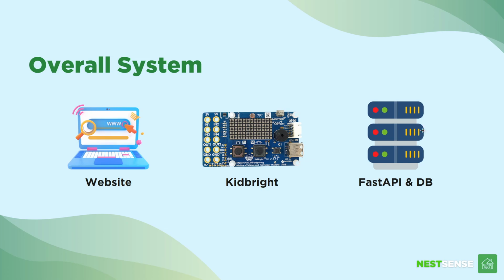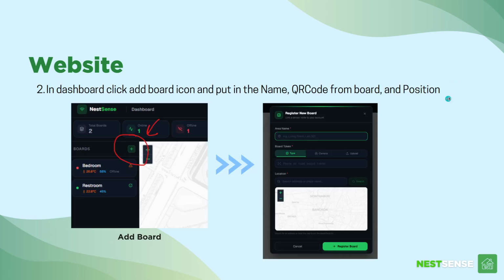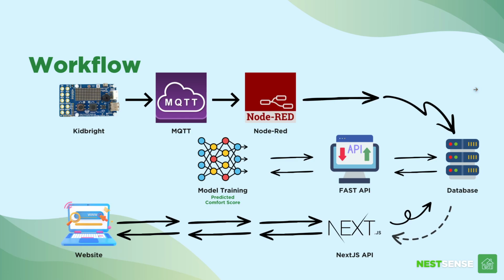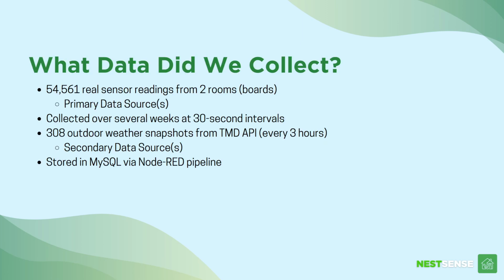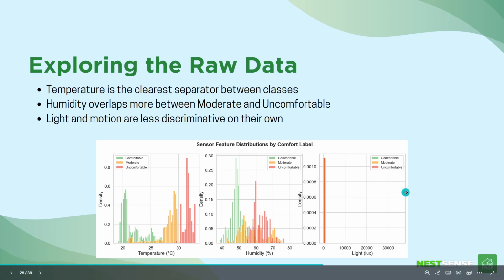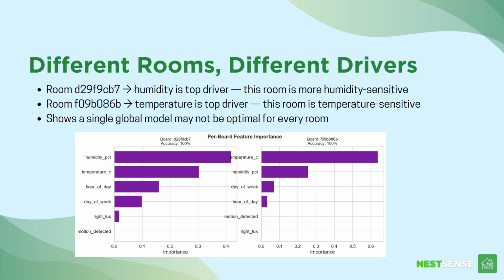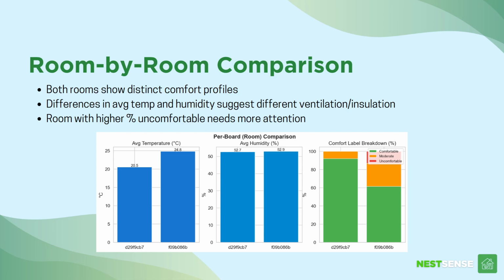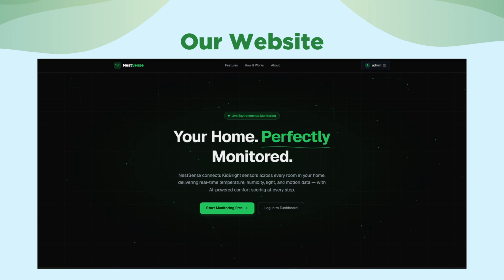DaQ | Final Presentation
Team 1 : NestSense
Chachalit KHANARAT
Techaphatr INDHAVIVADHANA